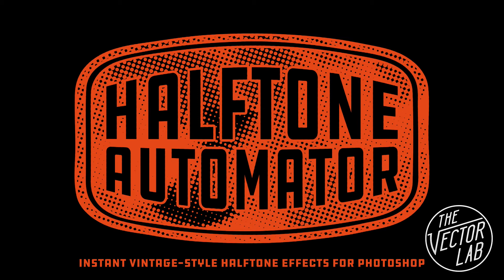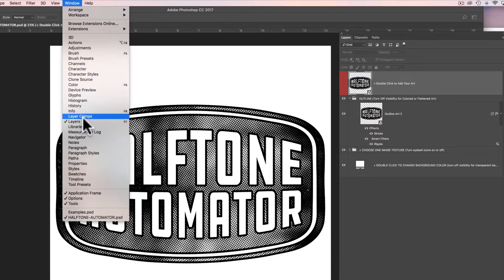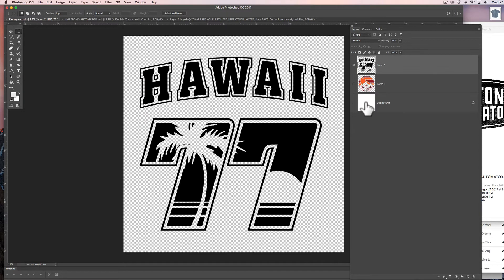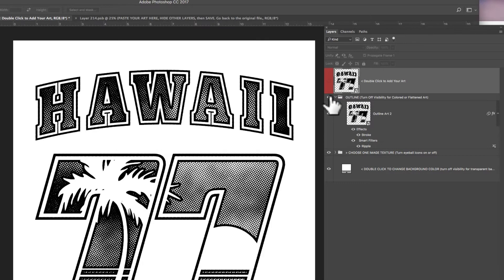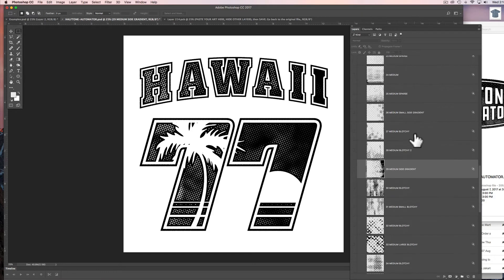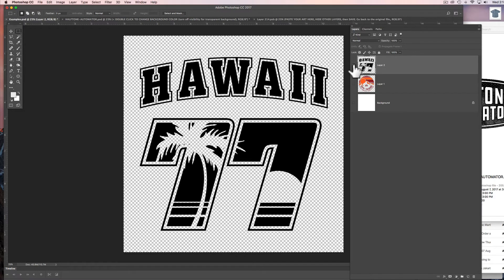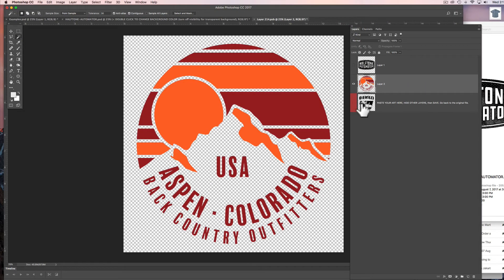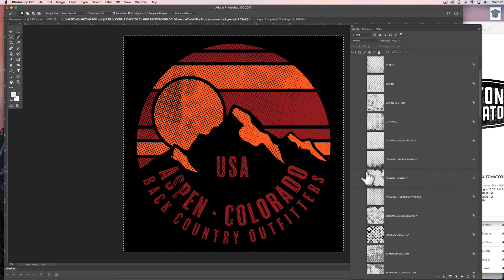Halftone Automator for Photoshop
Apply an instant vintage-style halftone effect to your designs, logos, typography, and Illustrations in Photoshop